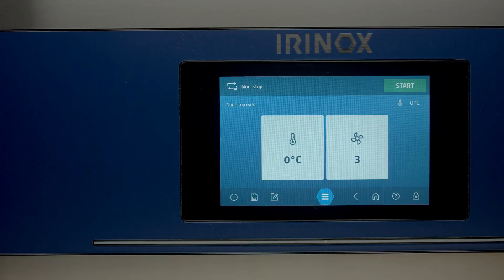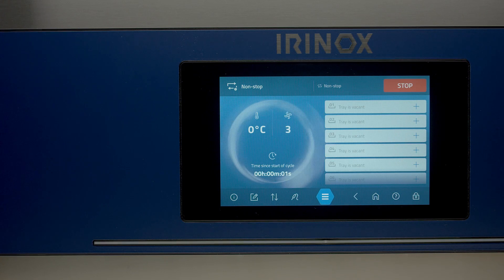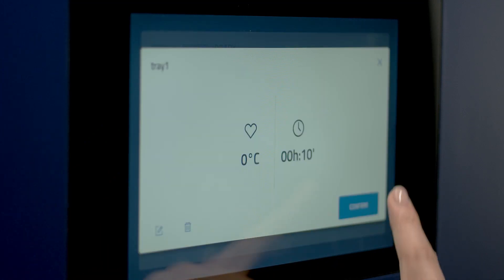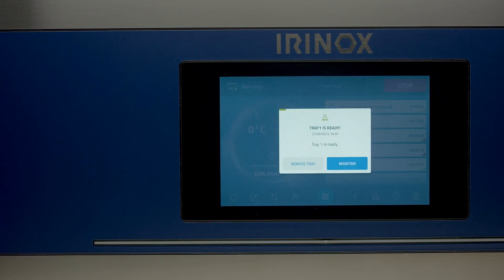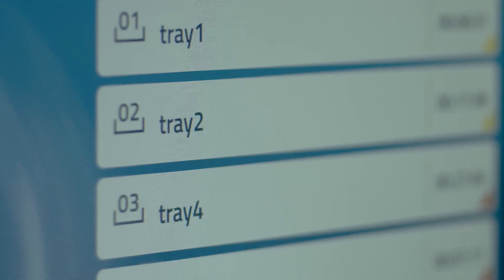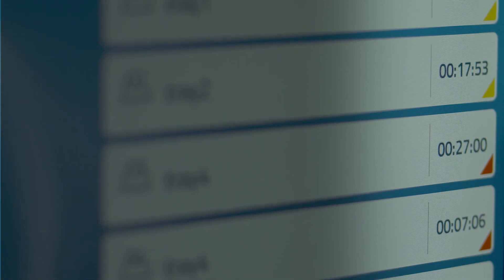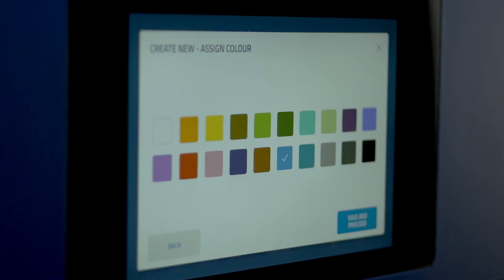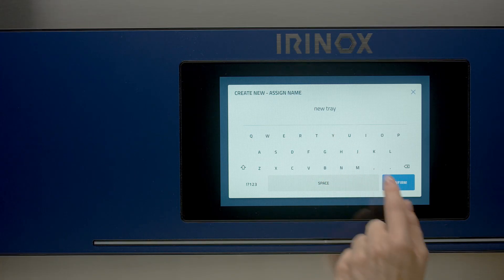MultiFresh® Next - Non-stop cycle